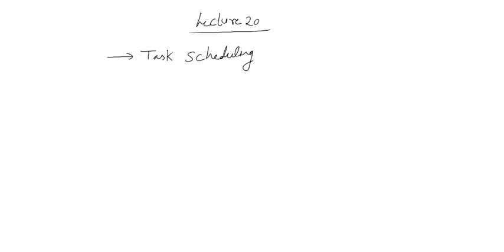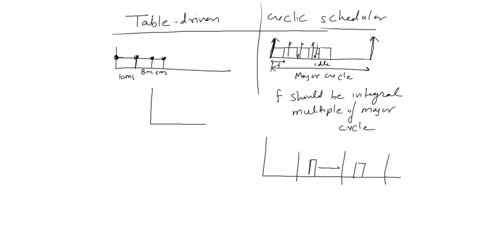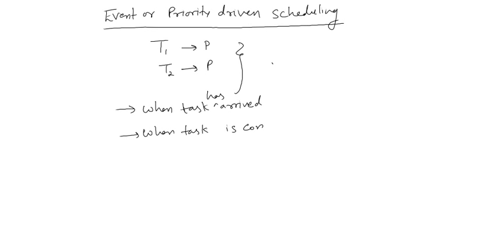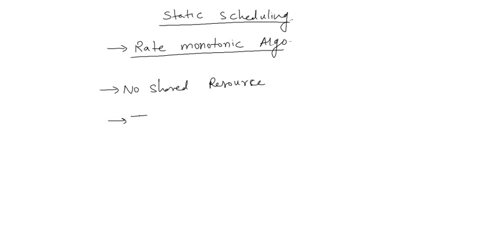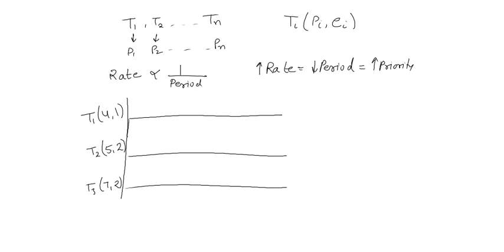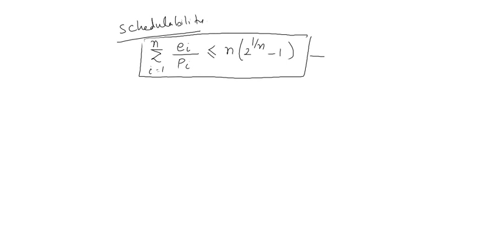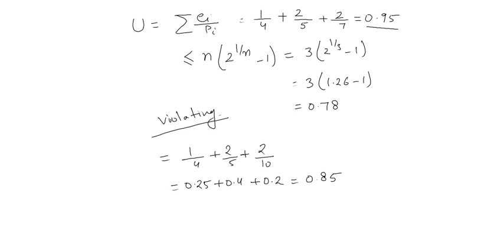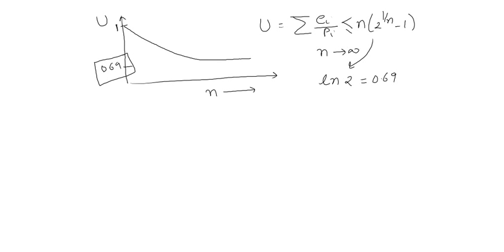Lecture 20: Task Schedulers (Event-Driven)-Rate Monotonic Scheduler